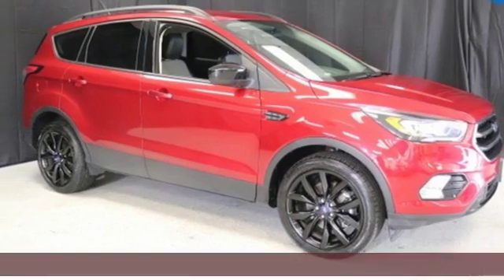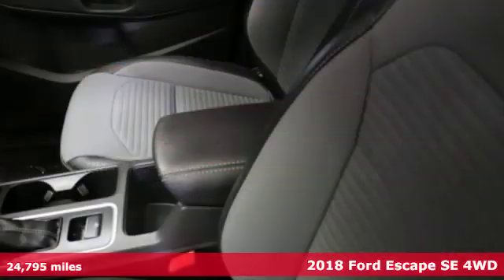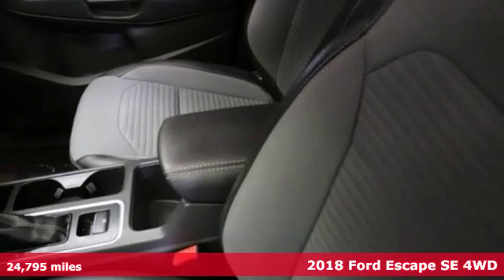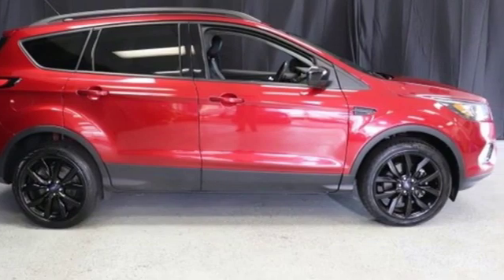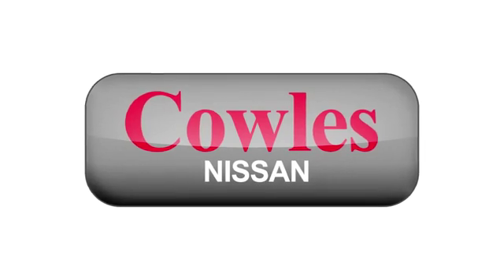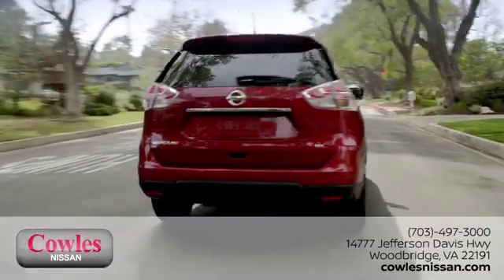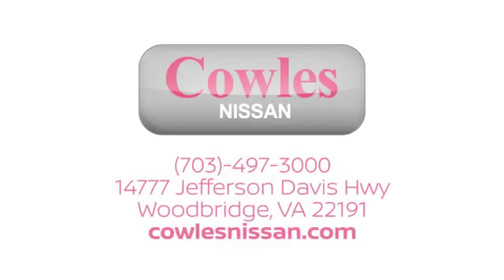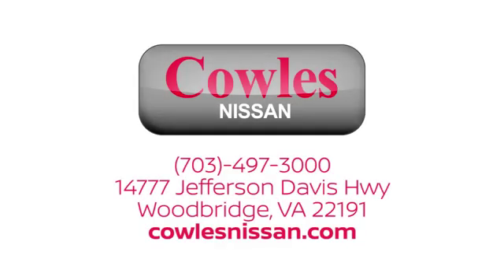Used 2018 Ford Escape Washington DC VA Woodbridge, VA P15986A - SOLD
Year: 2018
Make: Ford
Model: Escape
Trim: SE
Engine: 1.5L 4-Cylinder DGI Turbocharged DOHC
Transmission: 6-Speed Automatic
Color: Red
Interior: Medium Light Stone
Mileage: 24795
Stock #: P15986A
VIN: 1FMCU9GD3JUB98058
Ruby Red Metallic Tinted Clearcoat 2018 Ford Escape SE 4WD **1.5L ECOBOOST**6-Speed Automatic.brBLUETOOTH/USB/MICROSOFT SYNC.LOADED WITH FULL FACTORY EQUIPTMENT***brCALL FOR MORE INFO***brbrAsk about our Special Rates this month! Recent Arrival! 22/28 City/Highway MPGbrbrAwards:br * 2018 KBB.com Brand Image Awards * 2018 KBB.com 10 Most Awarded BrandsbrCowles Nissan of Woodbridge has been family owned and operated for over 37 years!

Address:
14777 Jefferson David Hwy